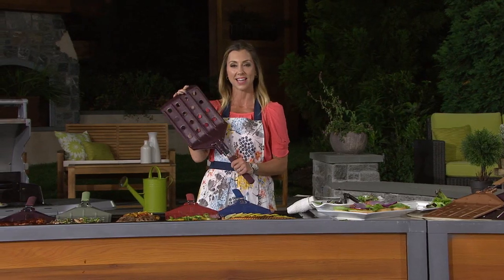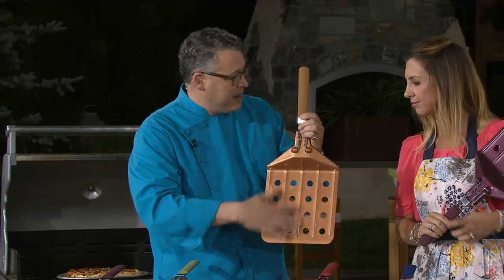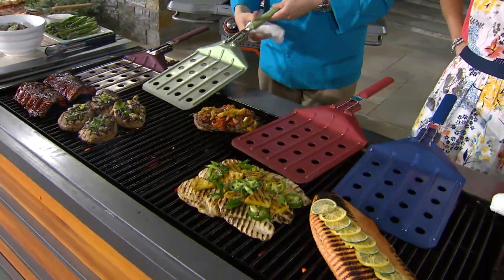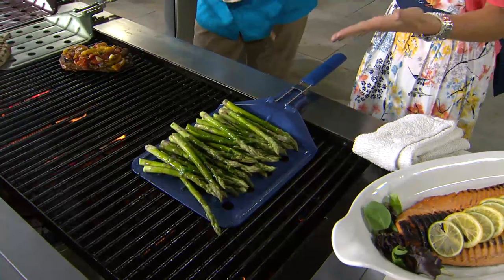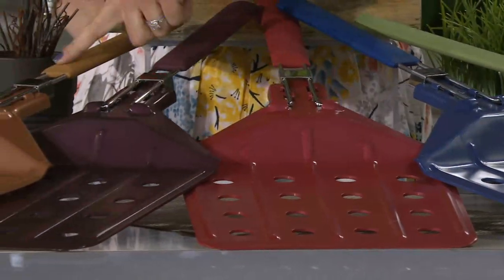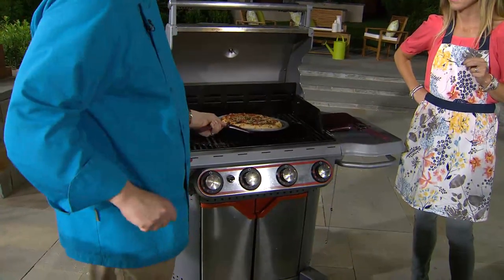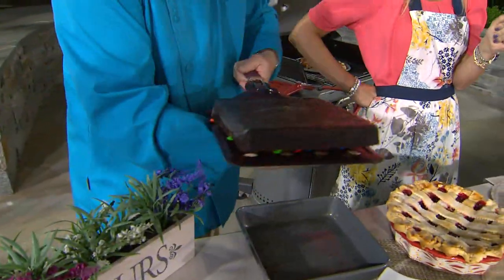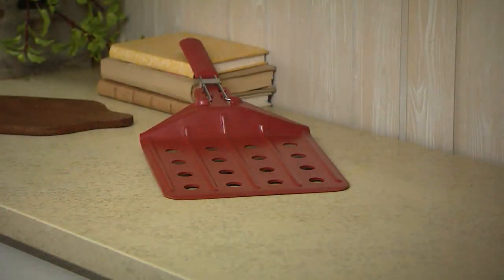CooksEssentials Ceramic Coated Oversized Nonstick BBQ Spatula with Stacey Stauffer